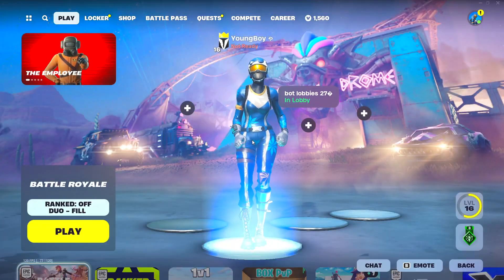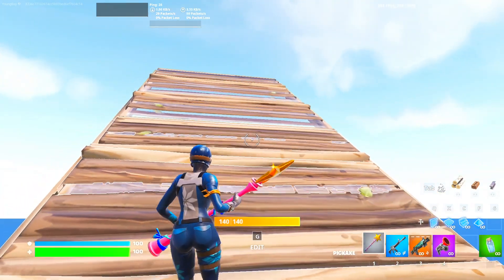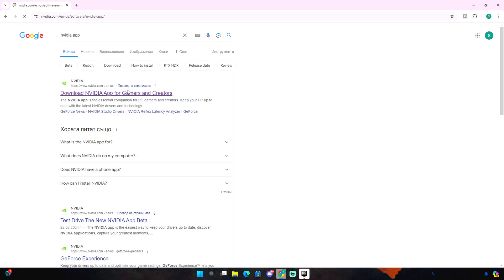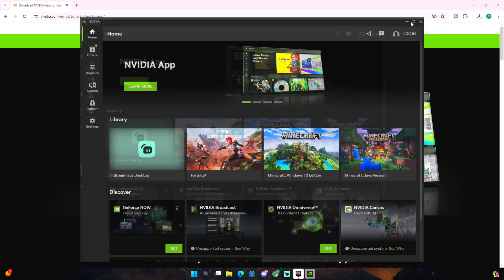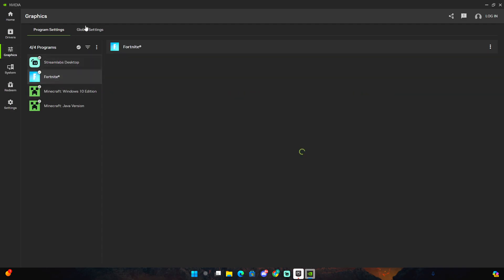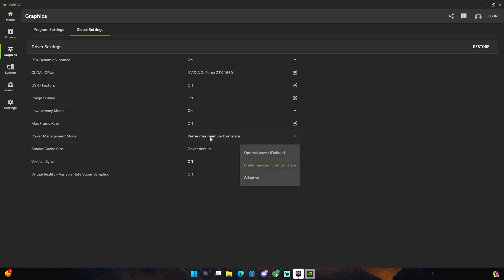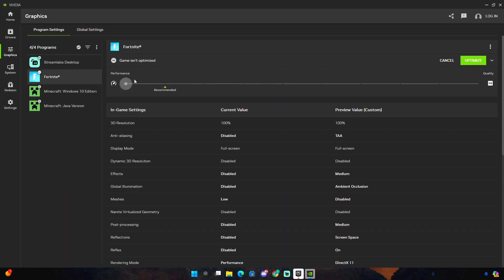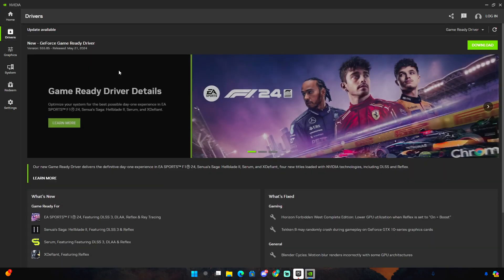*NEW* NVIDIA APP - FPS BOOST & 0 DELAY!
*NEW* NVIDIA APP - FPS BOOST & 0 DELAY! (FPS SETTINGS)

In todays video i introduce you guys the nvidia app aswell show you the best fps & ping settings for fortnite!

My Gaming (PC) Parts :
🔹️RAM- 16GB